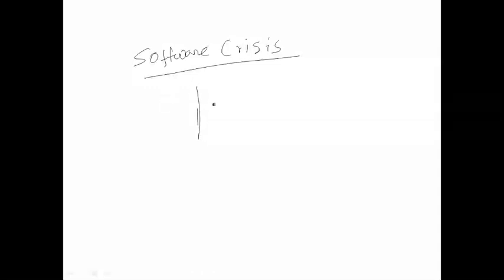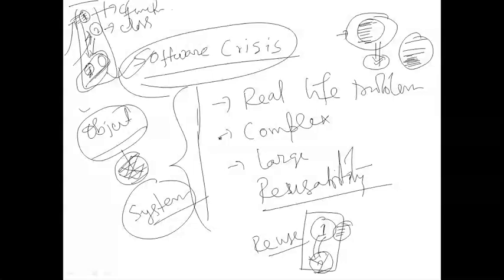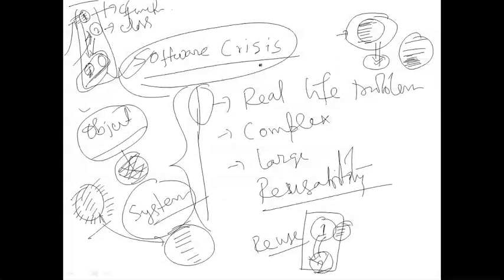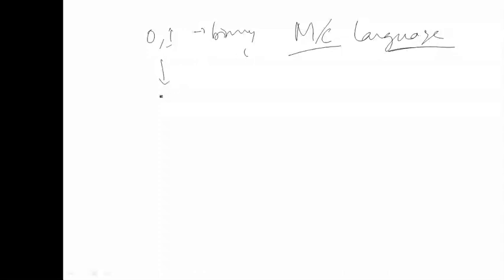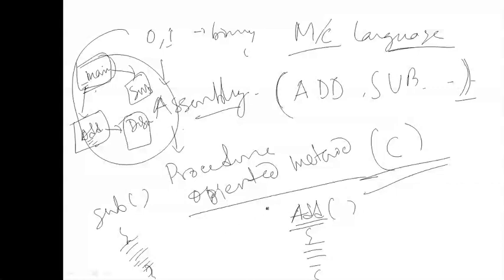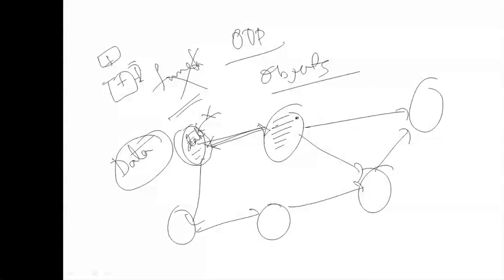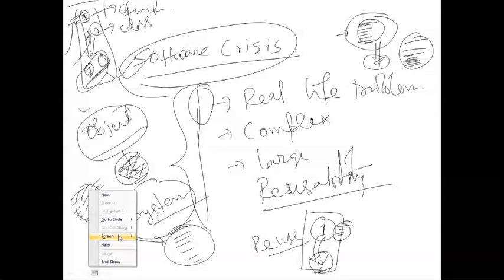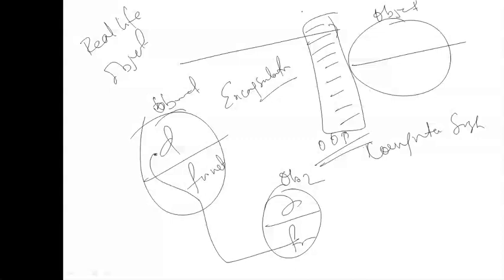Concepts of OOP 1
Chapter 1 discussed from E. Balagurusamy Object Oriented Programming with C++ book.